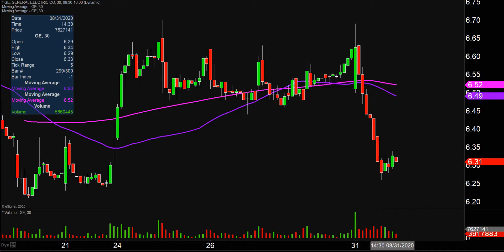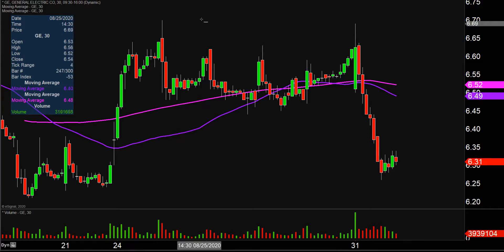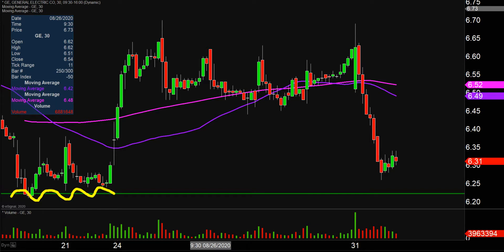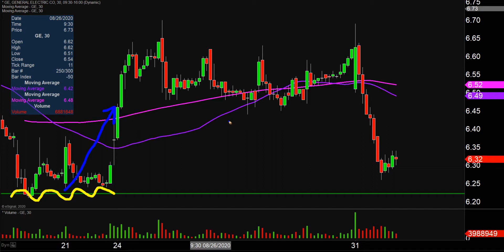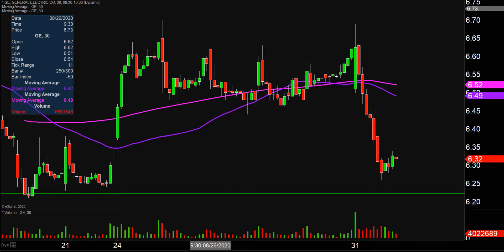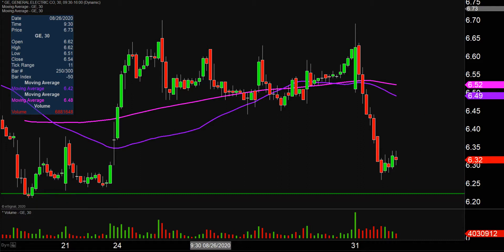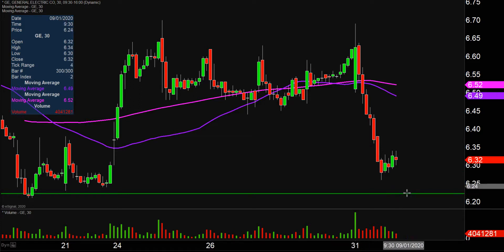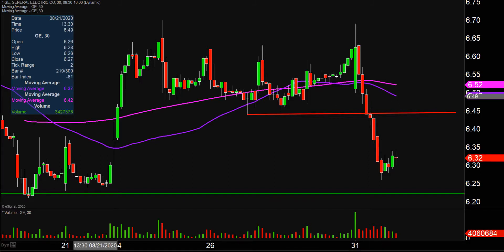General Electric Company - GE Stock Chart Technical Analysis for 08-31-2020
Learn how to read stock charts and identify technical patterns as ClayTrader does a quick stock chart review on General Electric Company (GE).